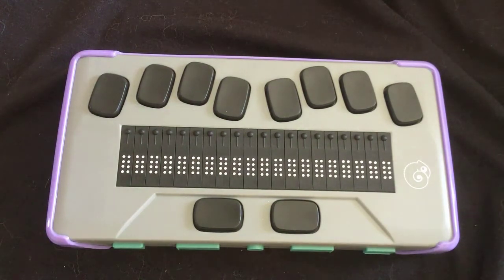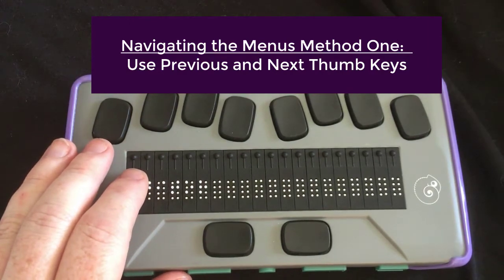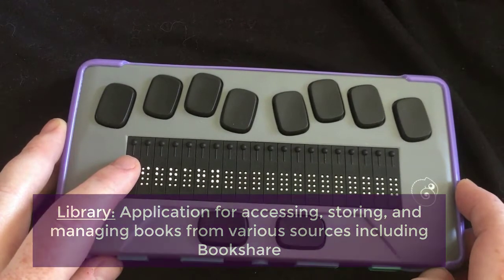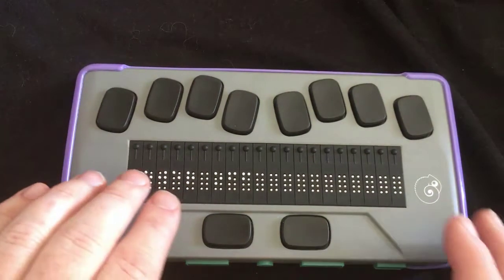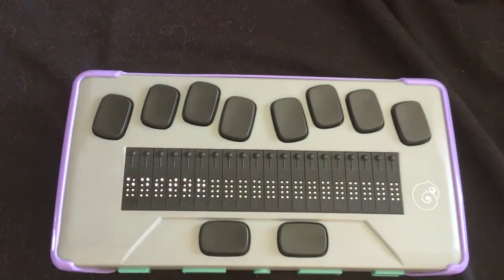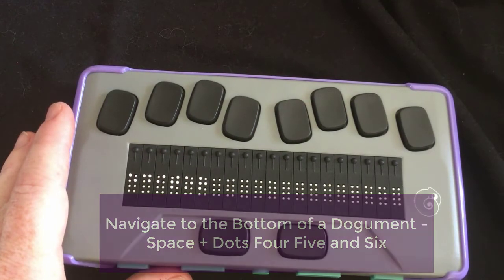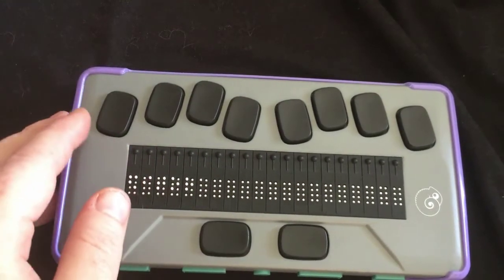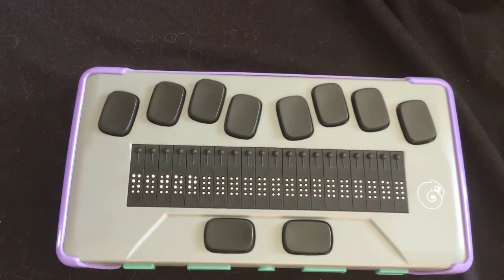Chameleon Part 2 Menu Navigation and Structure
In our second installment of the Chameleon 20 series, we will explore the menu structure of the device as well as a few simple and common commands such as displaying the battery status, time and date.